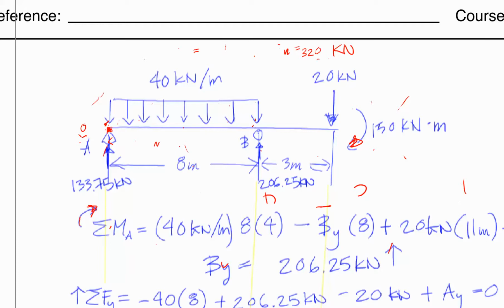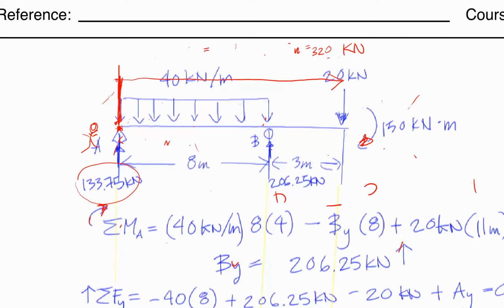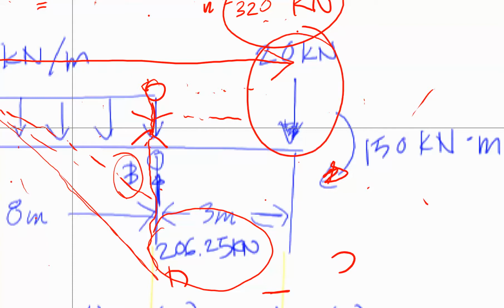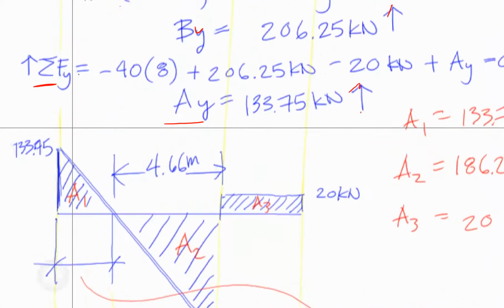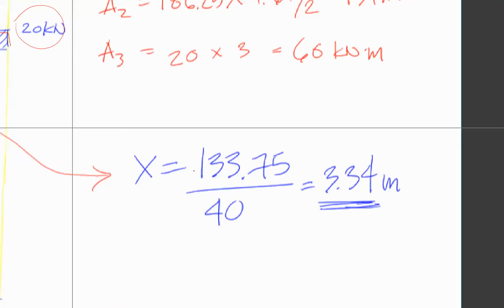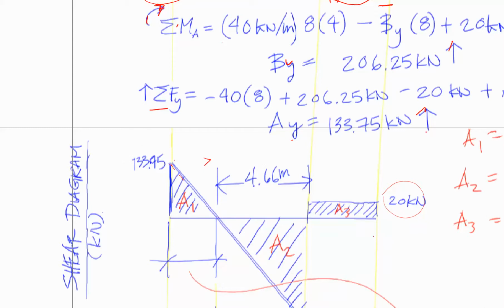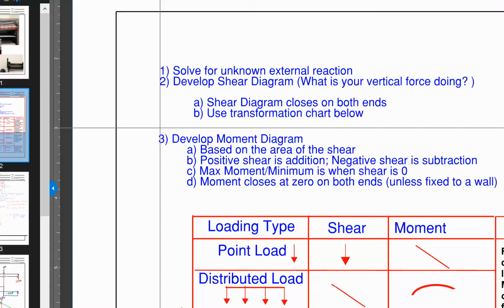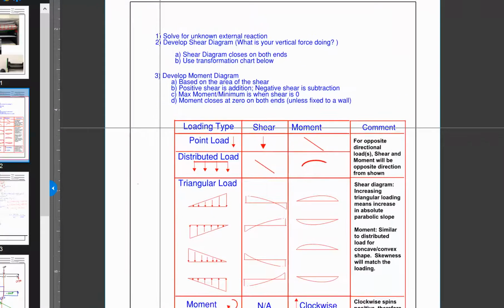Statics: Shear and Moment Diagram (3/4)